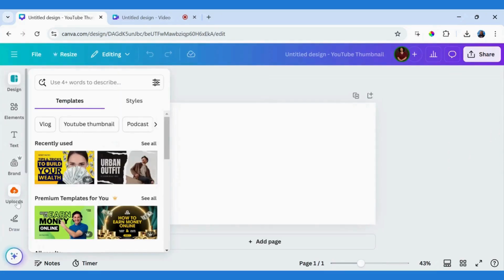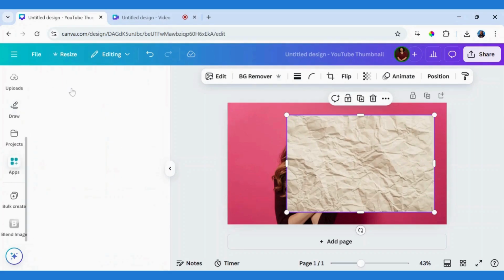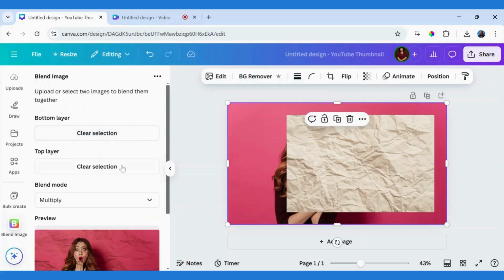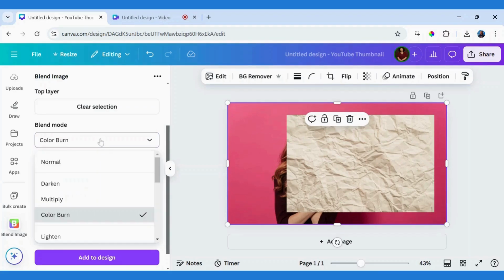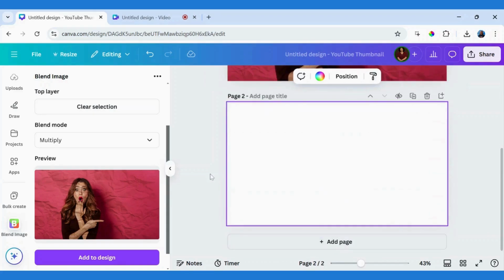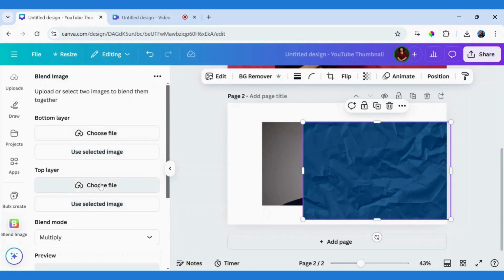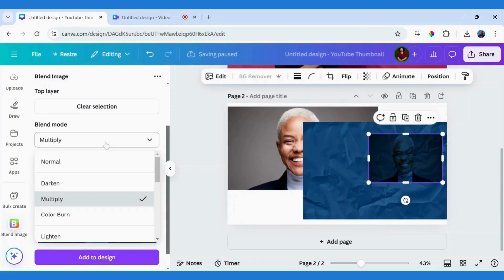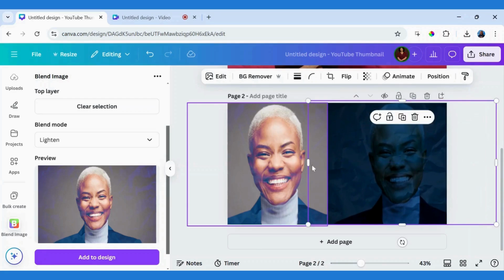How to Add a Crumpled Paper Texture to Your Canva Projects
Learn how to add a realistic crumpled paper texture to your Canva designs in this step-by-step tutorial!
Whether you're creating posters, flyers, or digital content, this effect adds depth and character to your visuals, making them stand out.
Perfect for both beginners and advanced designers, I’ll guide you through the process of achieving this textured look effortlessly.
Transform your designs and give them a unique, creative edge with this fun Canva trick!